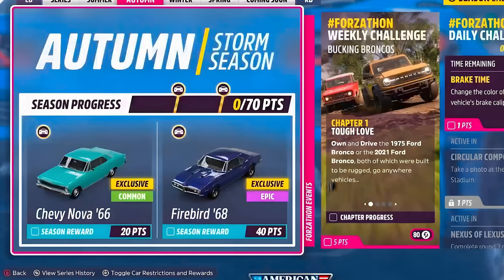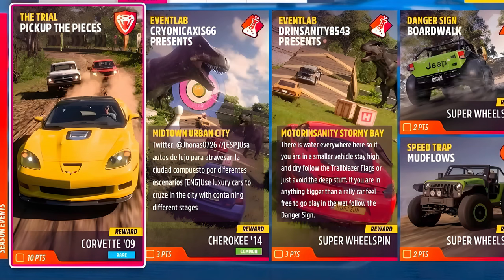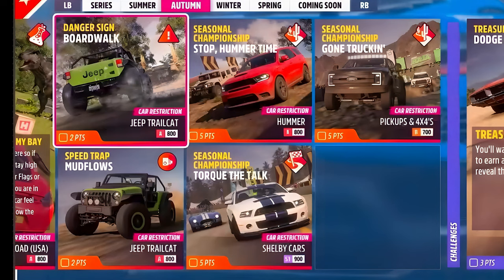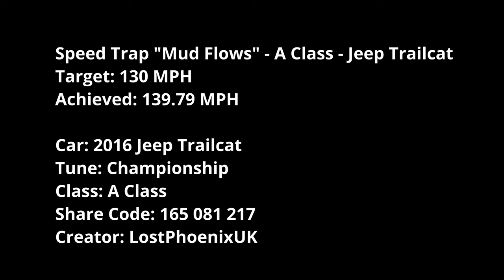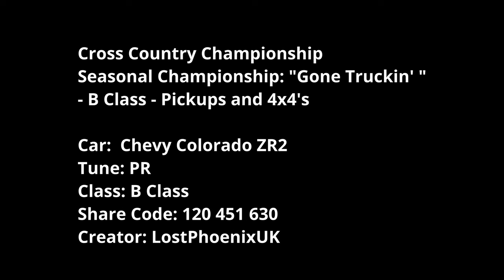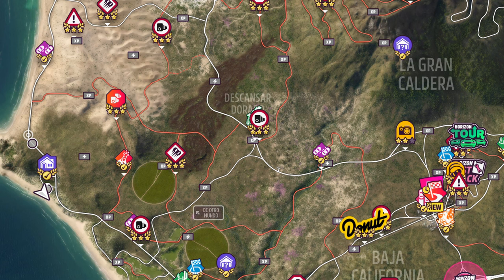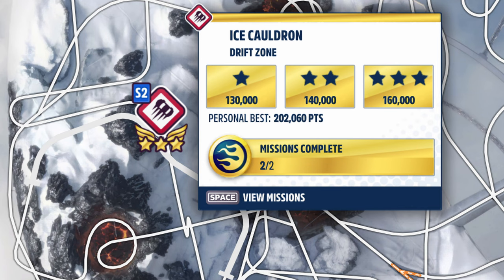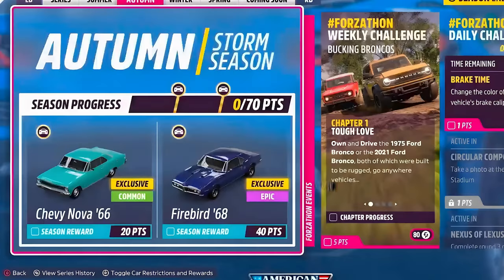Forza Horizon 5 Series 27 Autumn Playlist Details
This is a look at the upcoming Series 27 Autumn Season in Forza Horizon 5 based on the Monthly Forza Let's Go Live Stream and publicly available sources

Monero Private Coin Wallet:

43e64se9wDCRVkZE7gLzih2fpWR7bYAkBSFHet1qTB7ELwAPJFPVu2KRpHA4b3gkrNejJiSBzzyg7E1YjFUvazxg8rYACa8

Where to Find Lost Phoenix Gaming

Timestamps
00:00 - Seasonal Rewards
00:10 - Weekly / Daily
01:05 - The Shop
01:20 - Trial  / Event Labs
02:35 - PR Stunts
04:00 - Seasonal Championships
05:15 - Treasure Hunt /  Photo Challenge
06:20 - Rally Expansion / Hot Wheels

Show Notes
FORZATHON
WEEKLY CHALLENGE: "Bucking Broncos"

Chapter 1: Own and Drive the 1975 Ford Bronco or the 2021 Ford Bronco
Chapter 2: Earn 3 Stars at Trailblazers
Chapter 3: Win a Cross Country Event
Chapter 4: Earn a Kangaroo Skill

Car: 2021 Ford Bronco
Tune: PR Stunt
Class: A Class
Share Code: 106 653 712
Creator: LostPhoenixUK

Easy Win Cross Country Blueprint:
Name: EZ Cross Country Circuit
Restrictions: Anything Goes
Share Code: 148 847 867
Creator: LostPhoenixUK

The Trial
The Trial: "Pickup the Pieces" -  Pickups and 4x4's - C Class

Car: 2011 Ford F-150 SVT Raptor
Tune: C600 Seasonal
Class: C Class
Share Code: 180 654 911
Creator: LeXusLFA779

Event Lab
Event Lab: "Midtown Urban City" - A Class - Super Saloons USA

Car: 2015 Lexus RC F
Tune: A800 RC F
Class: A Class
Share Code: 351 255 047
Creator: Dont Giva Deuce

Event Lab
Event Lab: "Motorinsanity Stormy Bay" - A Class - Offroad USA or Unlimited Offroad USA

Car: 2016 Jeep Trailcat
Tune: Championship
Class: A Class
Share Code: 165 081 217
Creator: LostPhoenixUK

Car: 2020 Ford #2069 Ford Performance Bronco R
Tune: A Class
Class: A Class
Share Code: 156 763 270
Creator: LostPhoenixUK

Speed Trap
Speed Trap "Mud Flows" - A Class - Jeep Trailcat
Target: 130 MPH

Danger Sign
Danger Sign "Boadwalk" - A Class - Jeep Trailcast
Target: 100 Meters / 328.08 FT
Achieved: 430.28 FT

Tune: Championship
Class: A Class
Creator: LostPhoenixUK

Cross Country Championship
Seasonal Championship: "Gone Truckin' " - B Class - Pickups and 4x4's

Car:  Chevy Colorado ZR2
Tune: PR
Class: C Class
Share Code: 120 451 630
Creator: LostPhoenixUK

Cross Country Championship
Seasonal Championship: "Stop, Hummer Time" - A Class - Hummer

Car: 2006 Hummer H1 Alpha
Tune: Forzathon
Class: A Class
Share Code: 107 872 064
Creator: LostPhoenixUK

Road Racing Championship
Seasonal Championship: "Torque The Talk" - S1 Class - Shelby Cars

Car: 1965 Shelby Cobra 427 S/C
Tune: S1
Class: S1 Class
Share Code:  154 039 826
Creator: LostPhoenixUK

Photo Challenge
Photograph the 2020 Ford Super Duty F-450 DRW Platinum at La Gran Caldera

Treasure Hunt: Dodge Ball
Clue: You'll want to Dodge into a Ball to earn a spike on the beach to reveal this treasure.
Objective: Hit a Beach Ball on the Beach or hit a Vollyball Net (Spike Skill)

EXPANSION PACKS

Rally Adventures:
Seasonal Championship: "Founding Fathers" - A Class - Ford AWD

Car: 2018 Ford Mustang GT
Tune: Seasonal Trial EZ
Class: A Class
Share Code: 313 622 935
Creator: COMoonStars11

Speed Zone
Speed Zone "Devil's Pass" - A Class - Ford
PR Target: 70.0 MPH
Achieved: 77.32 MPH

Class: A Class
Creator: COMoonStars11

HOT WHEELS
Seasonal Championship: "Cobra Car" - S2 Class - USA

Car: Mosler MT900S
Tune: HW CC Racing
Class: S2 Class
Share Code: 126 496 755
Creator: LostPhoenixUK

Drift Zone
Drift Zone "Ice Cauldron" - A Class - Ford
Target: 150,000 Drift Score
Achieved: 186,540 Drift Score

Class: A Class
Creator: COMoonStars11